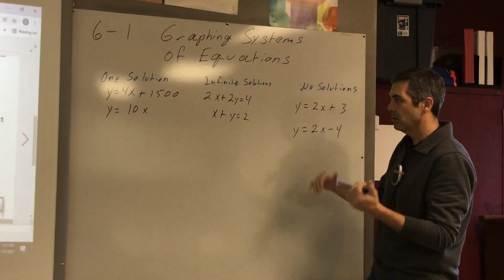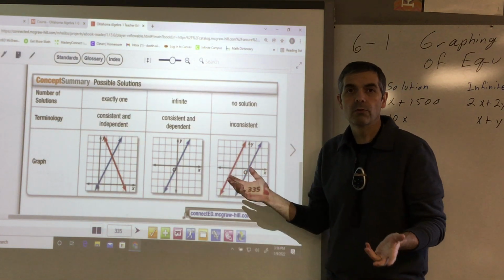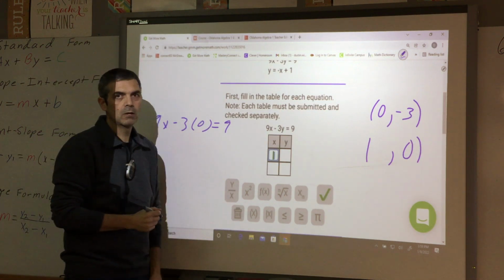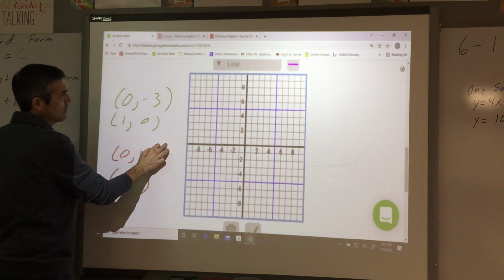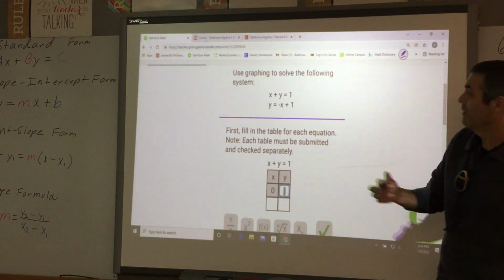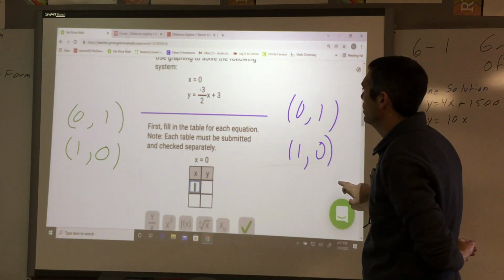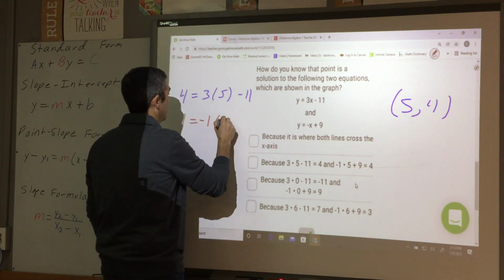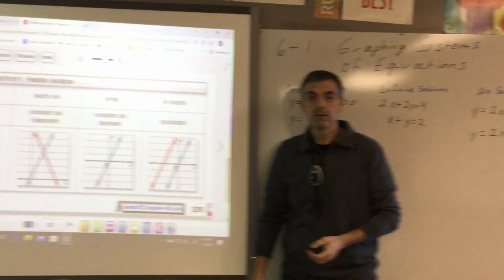6-1 Algebra Graphing Systems of Equations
6-1 Algebra Graphing Systems of Equations